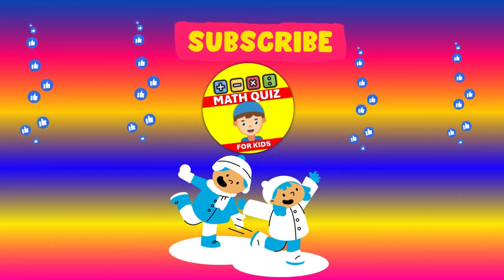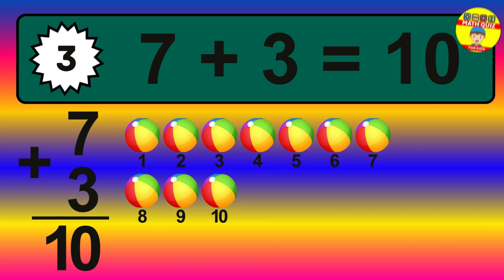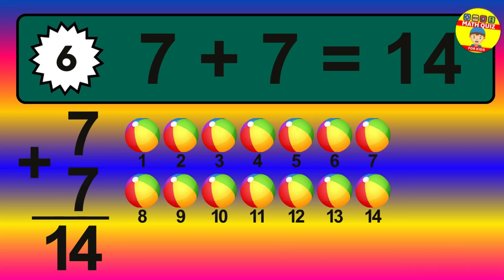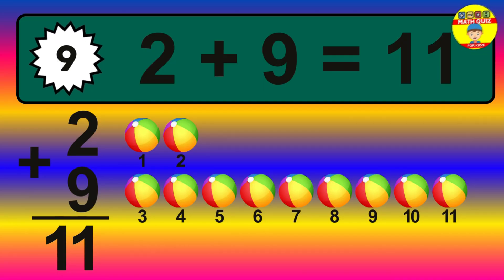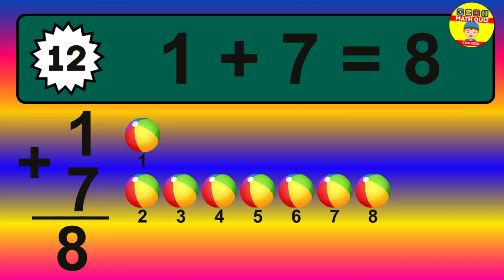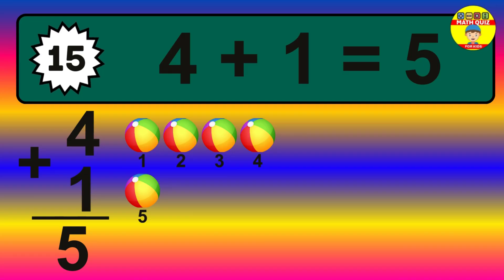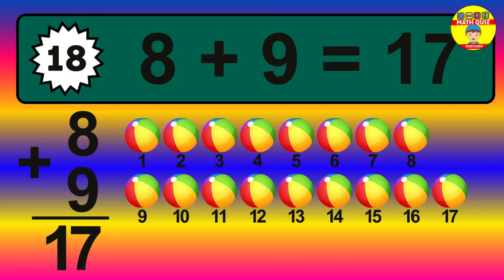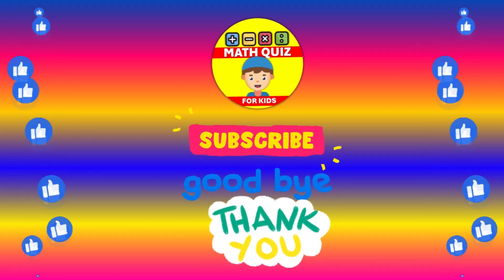🔢 20 Fun Addition Challenges for Kids – Can You Solve Them? 🎉